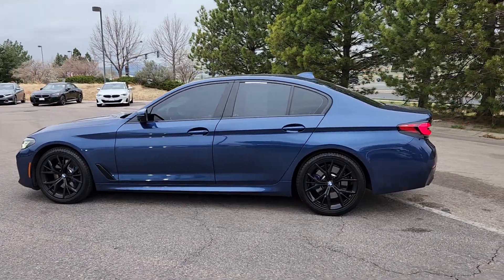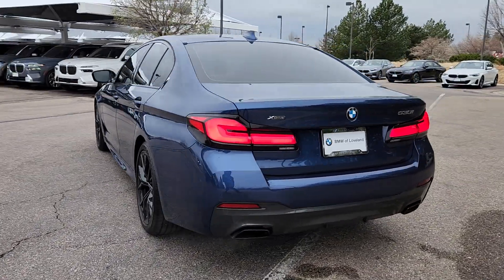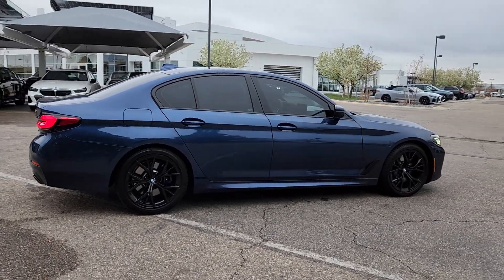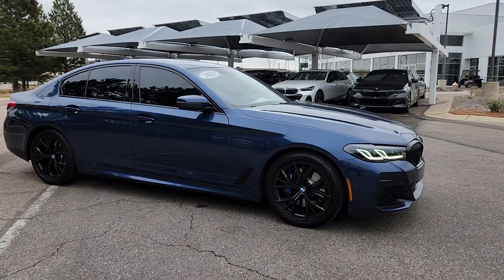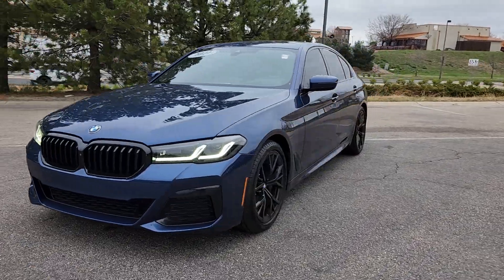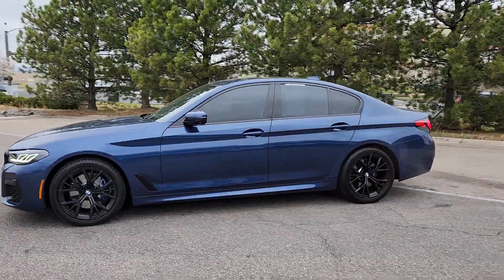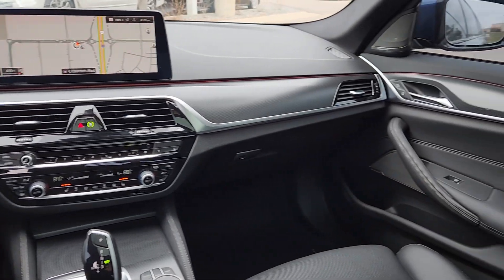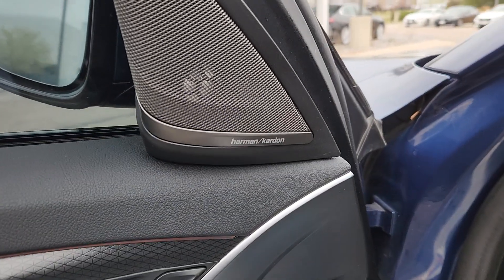2021 BMW 5_Series 530i xDrive CO Loveland, Fort Collins, Longmont, Denver, Greeley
Pre-Owned 2021 BMW 5_Series 530i xDrive available at BMW of Loveland located in 4150 Byrd Drive, Loveland, CO, 80538. Servicing the Loveland, Fort Collins, Longmont, Denver, Greeley area.
Please mention the stock MCG30705 when you contact the dealership for this vehicle.

Enjoy the view of this   2021  BMW 5_Series.  Seek perfection and you shall find it in the 5 Series Sedan, the exhilarating high-performance sedan that blends balanced, confident handling with sophisticated luxury, and wraps it all up in elegance.
, Apple Carplay®/Android Auto®, Head-Up Display, Wireless Charging Station, Navigation System, Moonroof, Keyless Entry, Back-Up Camera, Heated Mirrors, Woodgrain Interior Trim. Feel what it's like to drive a work of art. Test drive the 5 Series Sedan.